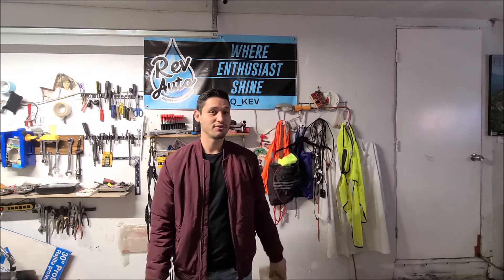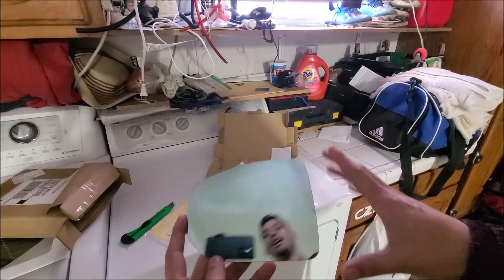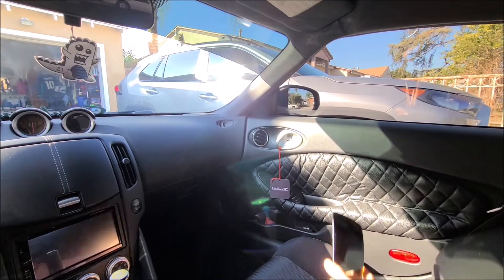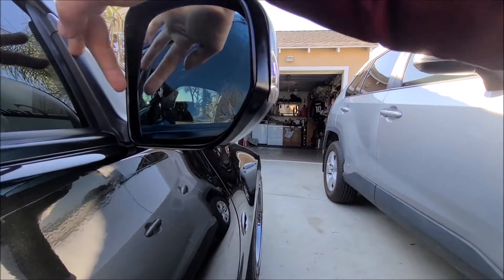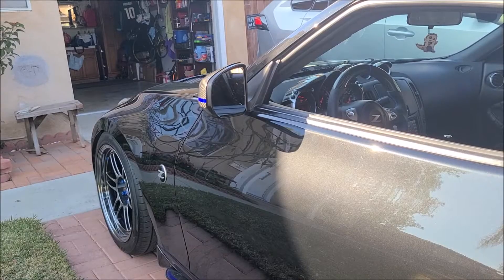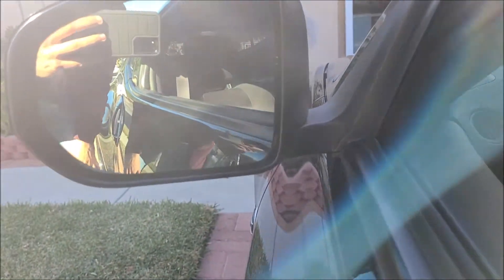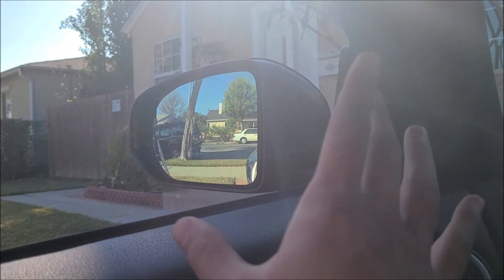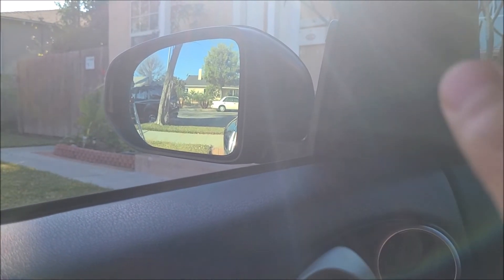370z Blind Spot Fix! Zoom Wide Angle Lens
What is up YouTube! I have a special video for you guys today. Today i tackle the infamous blind spots that the 370z and 350z have. No matter how much you adjust your mirrors there's always a blind spot ot a trade off, and a deal came up on ask friday so I ordered these wide angle lens from KamiSpeed which solve the blind spot issue and offer a bluish tint to help reduce road glare. They are made to order so it is quite a bit of a wait but trust me they are worth it. You can purchase the smaller circle ones or add ons but i feel that they look a bit tacky. I opted for these lens because it covers the existing lens and you cant even tell once they are on because they fit the side mirror perfectly. Hope you guys like this product and give it a shot!

5:37 Zoom Lens vs OEM Lens comparison